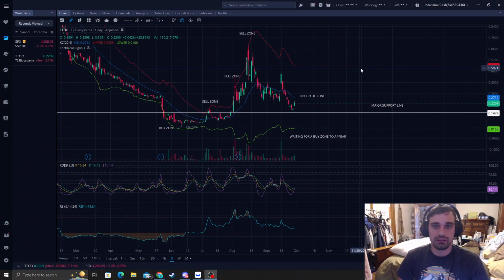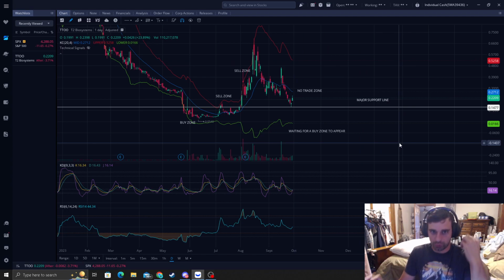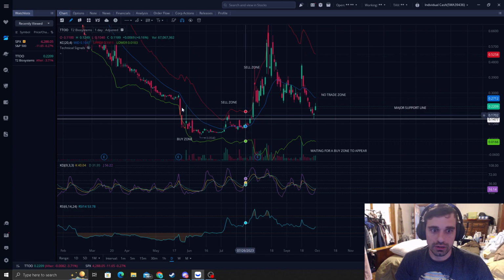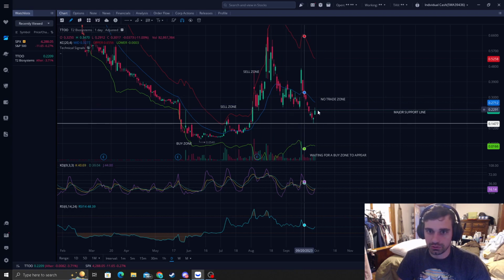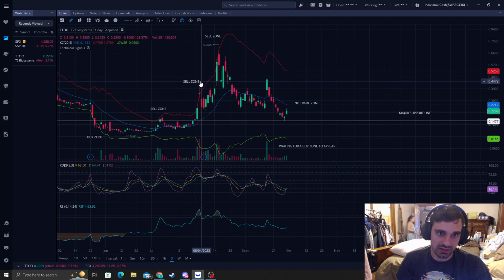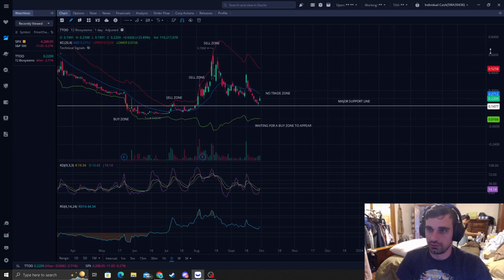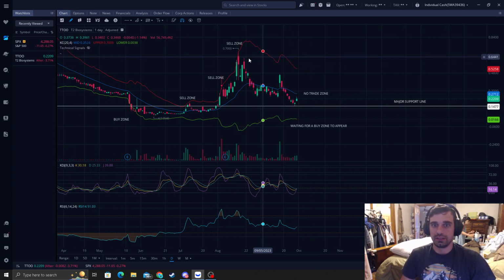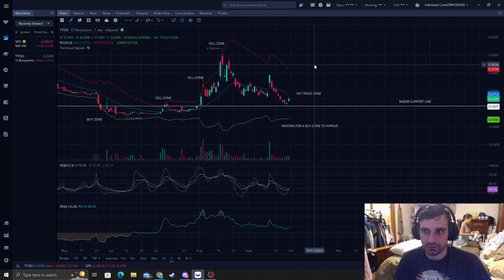HOW TO TRADE $TTOO | TECHNICAL ANALYSIS MUST WATCH!!! REVERSAL STRATEGY!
STOCK $AXLA PREDICTION  | TECHNICAL ANALYSIS MUST WATCH!!! REVERSAL STRATEGY!

I FIND TOPS AND BOTTOMS IN THE STOCK MAREKT AND FIND THE MOST PRECISE ENTRIES. LEARN HOW I DO THAT IN MY DISCORD